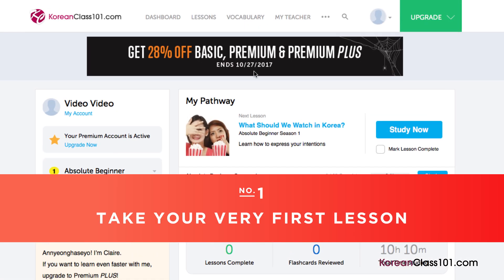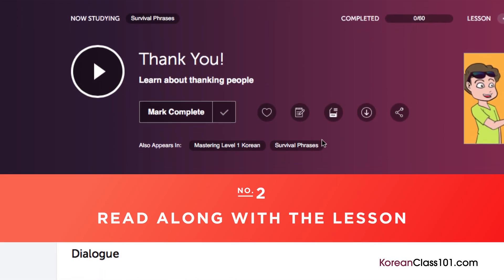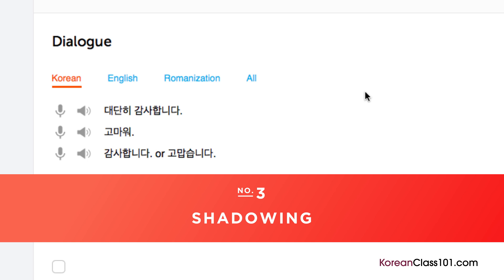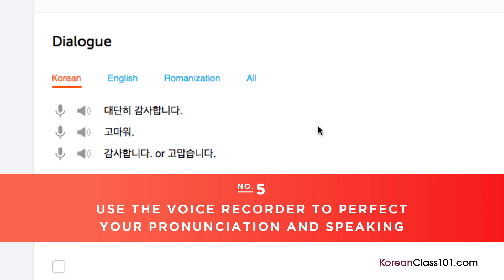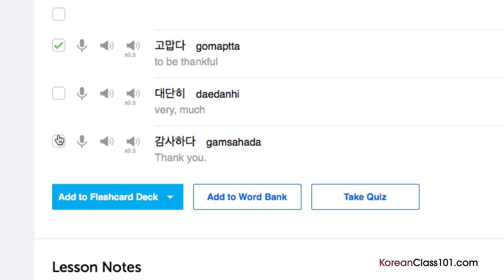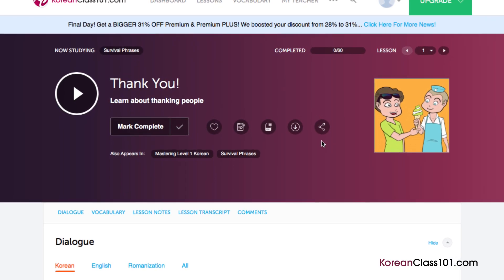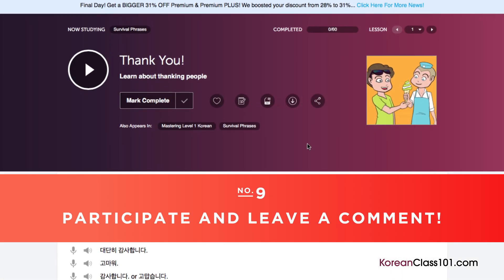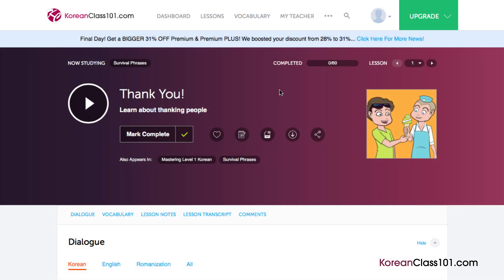Top 10 Ways to Start Learning Korean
Discover the 10 best ways to get started with Korean language for absolute beginners! Get all the Korean PDF lessons you want for FREE ↓ Check How Below ↓

If you are an absolute beginner Korean learner, this video is made for you. We tell you 10 great ways to get started with Korean! Our host expresses herself in simple Korean, with English subtitles. This video will challenge your listening comprehension skills and help you progress in your Korean study. This is THE place to start if you want to start learning Korean.